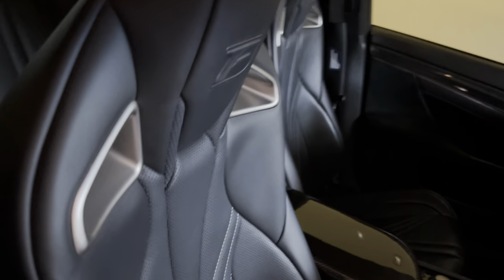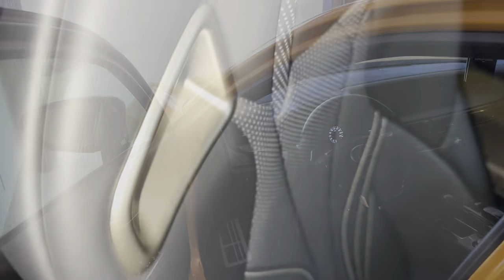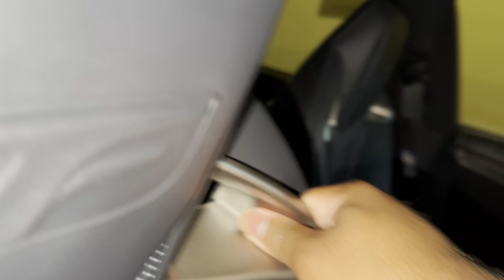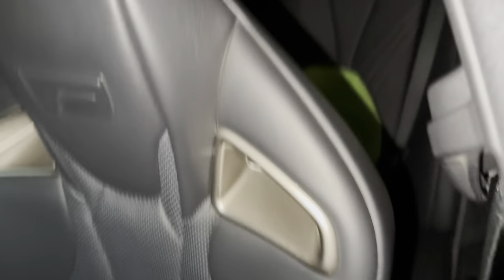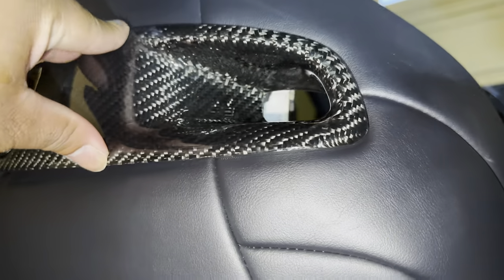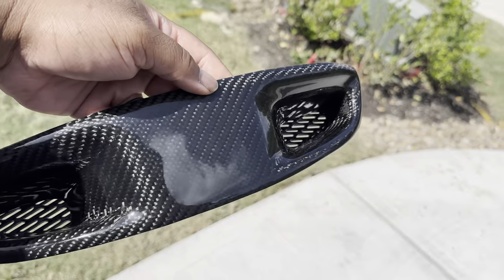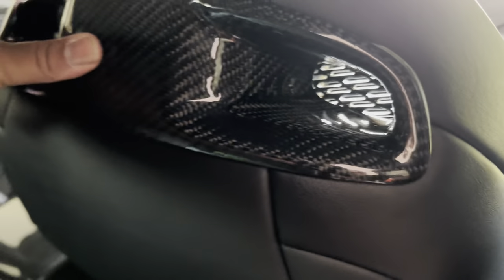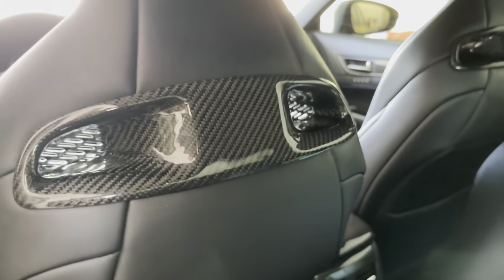Installing CF Seat Belt inserts on my Lexus GSF.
Bought a USED SET of Elvin CF Seatbelt inserts from a guy on IG parting out his GSF.

Song in video is
BLU MAR TEN- Thin Air

MOD LIST:
FULL TOMS FRP Lip kit painted Lexus Caviar

Meisterschaft Catback exhaust

TE37SL Pressed Graphite 19x9.5+22 (255/35) front 19x10.5+22 (275/35) rear

SWIFT Lowering Springs

TOMS drop in air filter

ELVIN CF Steering wheel, Shift knob, armrest, seatbelt inserts

eBay “CF” Infotainment knob and wrist rest